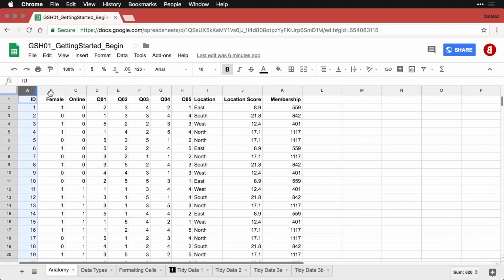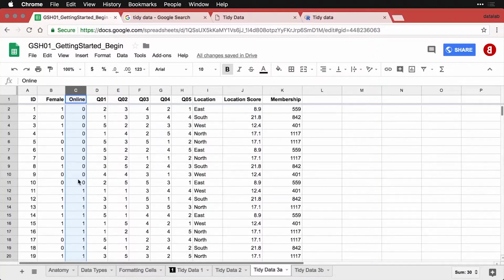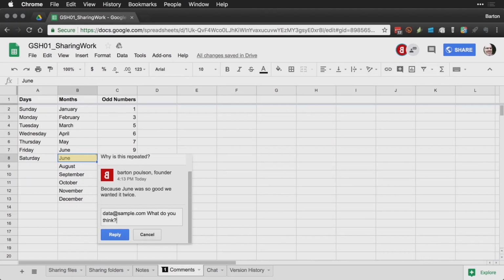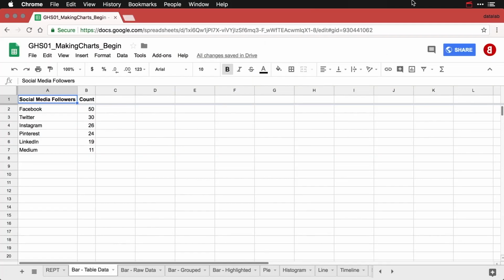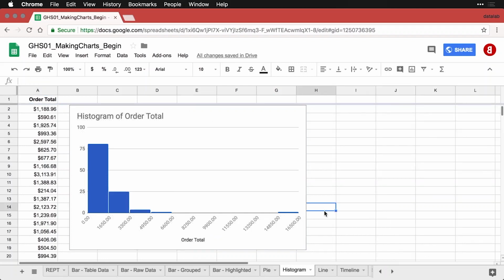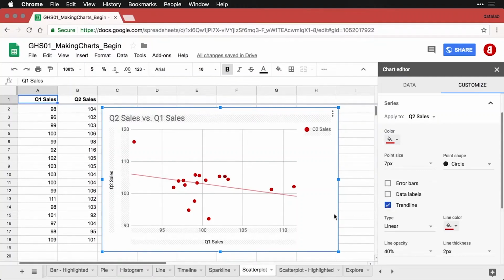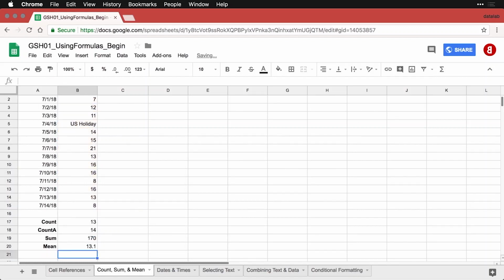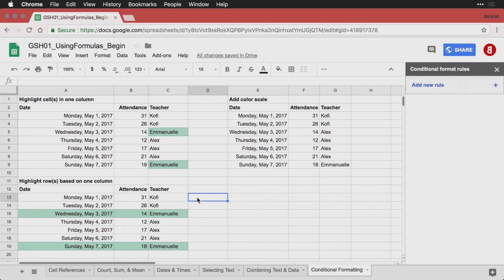Google Sheets Full Course